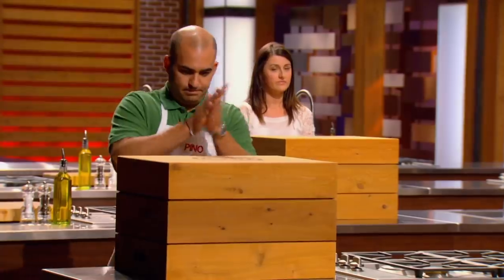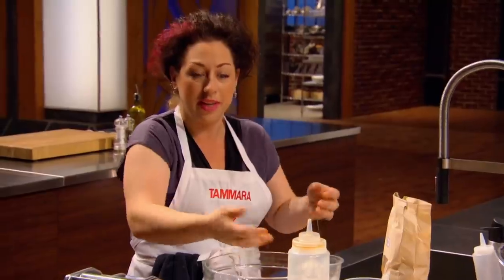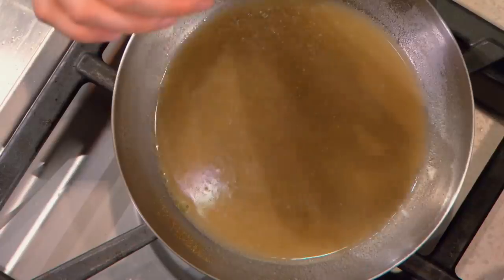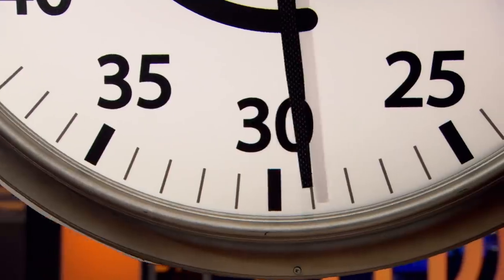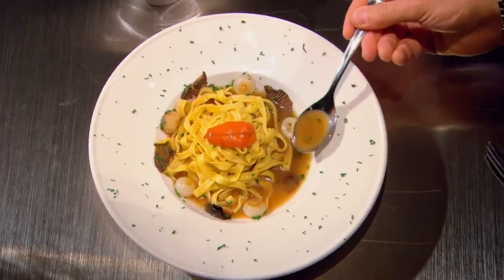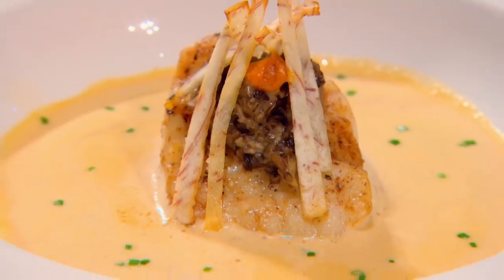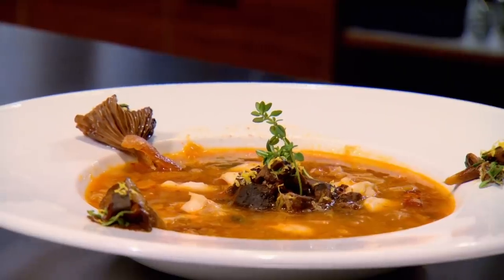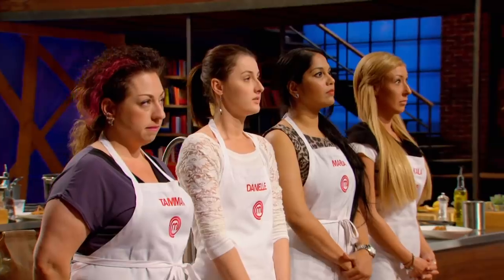Mystery Behind the Box! | MasterChef Canada | MasterChef World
Dive into this thrilling MasterChef clip where contestants face the enigma of the mystery box. With a collection of both familiar and exotic ingredients straight from top restaurants, they must craft a restaurant-quality dish in just 60 minutes. Experience the highs, lows, innovation, and sheer culinary brilliance as the contestants vie for the top spot.